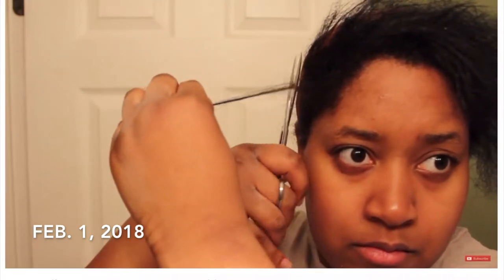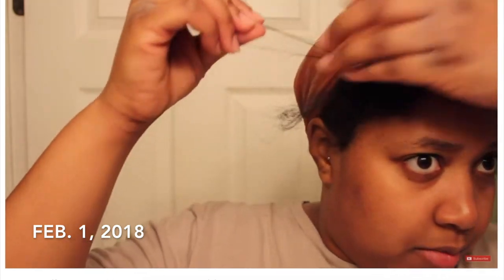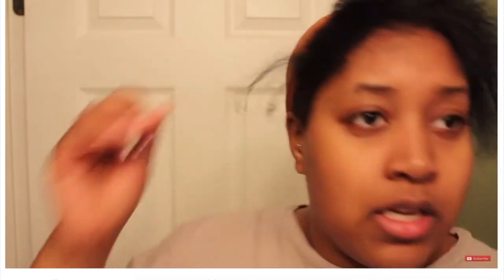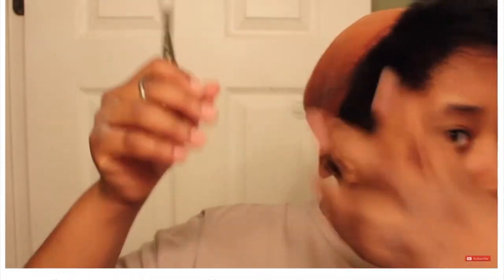Hair Update July 2018 | Going Back to the Basics?!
// Tech Specs:
Phone | Iphone7
Fun Facts:
From: Saint Louis
Age: 26
Ethnicity: Black
Education: Bachelors in P.R. + Masters in HRM
DISCLAMIER: All my opinions are my own , if sent a product/service for a review or sponsorship I promise to give my %100 honest truth on the item/service.